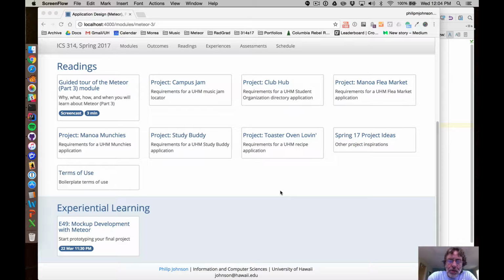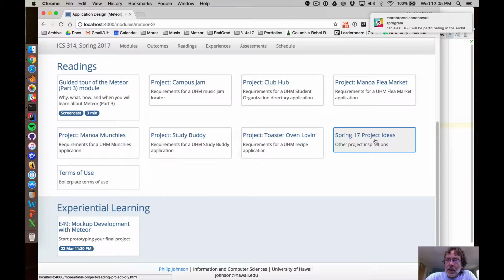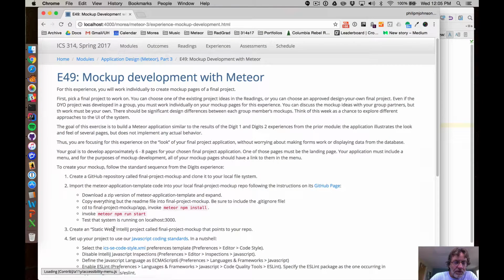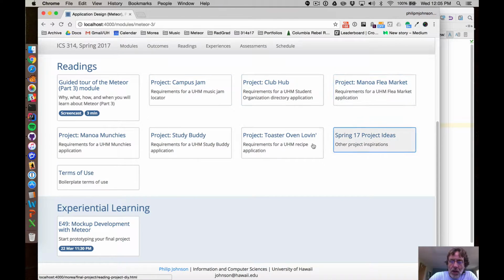Application Design (Meteor, Part 3)